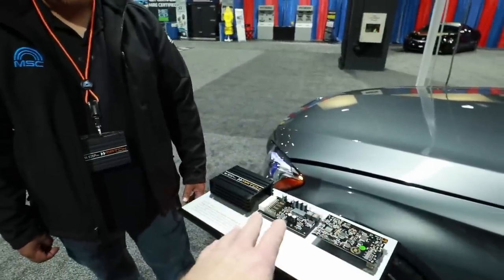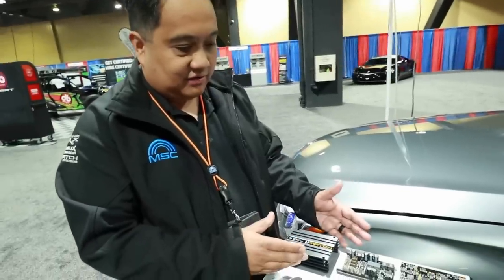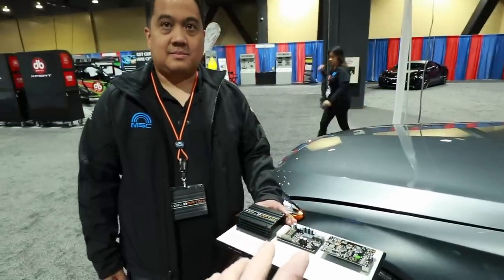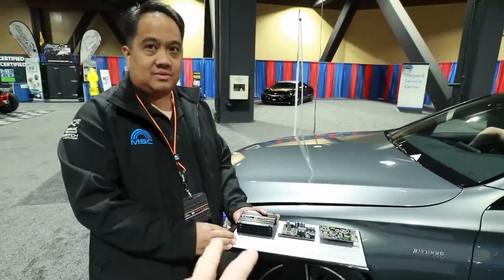The most amazing small amplifier ever, Match M5DSP MK2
Today we had the pleasure of hearing one of the coolest little amps out right now.  A 5 channel mini Dsp amp with 2 channels of orca output. Jason from MSC America gave us a tour of this beast. to find a store near you. Thank you Audiotec Fischer for making some really innovating products for car audio fanatics.